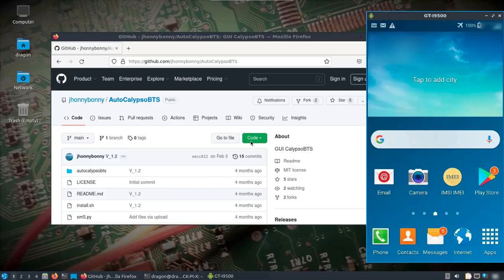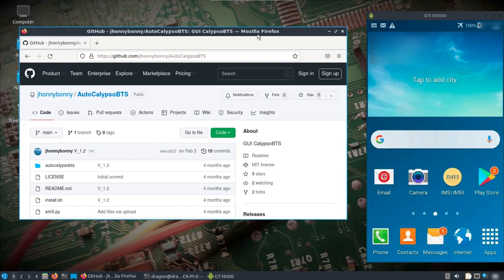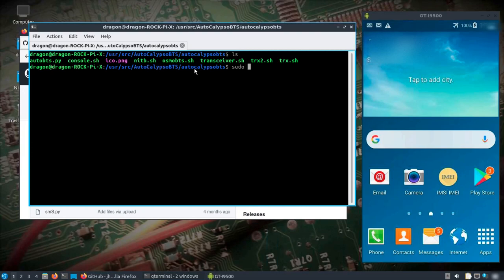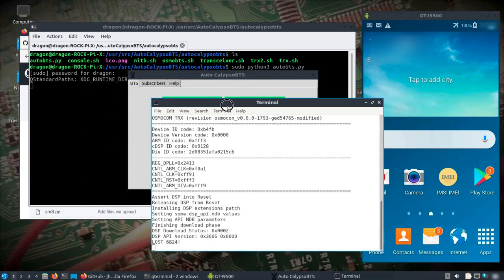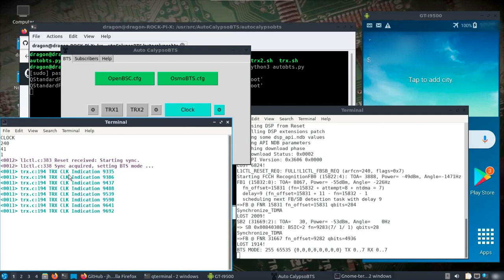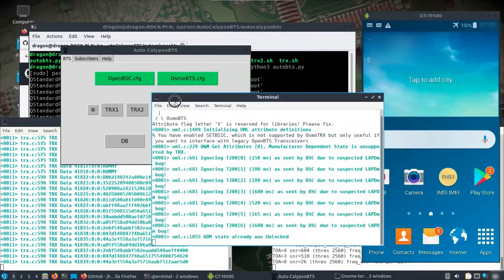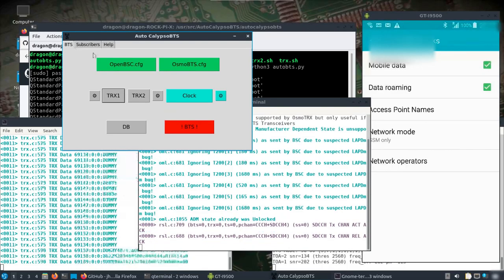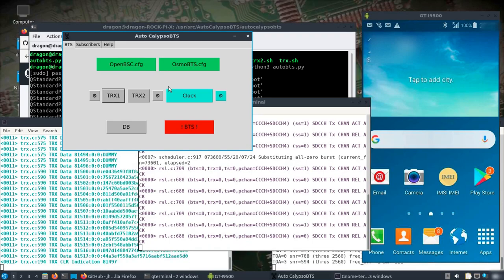DragonOS Focal Rock Pi X w/ GSM Auto CalypsoBTS (Motorola C139, Samsung S4)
This short video tutorial setup covers the use of Auto CalypsoBTS in DragonOS Focal running on a Rock Pi X

Auto CalypsoBTS provides an interactive GUI to assist in setting up, running, and managing the CalypsoBTS/Osmo-NITB powered GSM network. More information about the GUI can be found here,

More information on CalypsoBTS itself is located here,

The only SDR used in this video is off camera, which in this case was a BladeRFxA9. It's sole purpose was to temporarily create an existing GSM BTS using yateBTS, also in DragonOS. This BTS provided a clock source to the Motorola phone that was modified to become a GSM BTS itself. Once the phone had a clock source sync, yateBTS was turned off.

***As with any previous videos discussing any sort of Cellular network setup, follow all local guidelines and take all precautions necessary to contain any and all transmissions.***

The Samsung S4 then connected to the GSM BTS being transmitted by the Motorola phone.